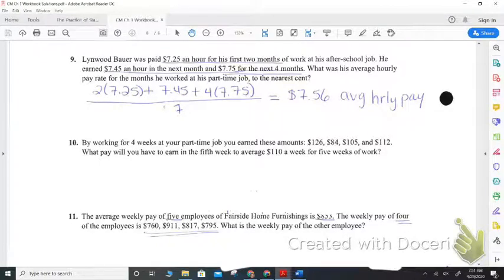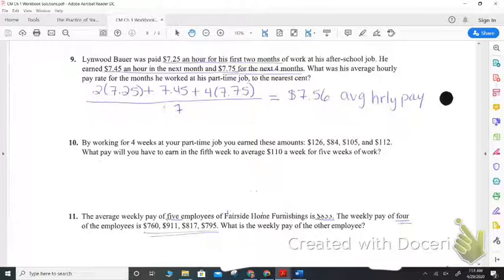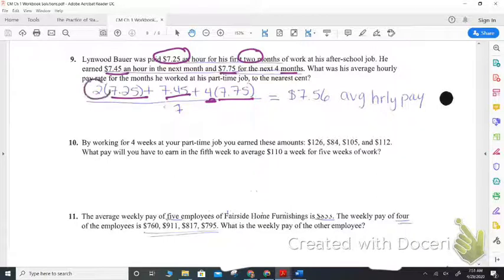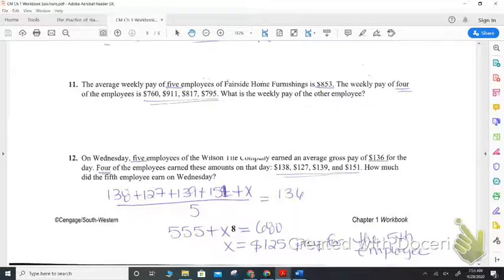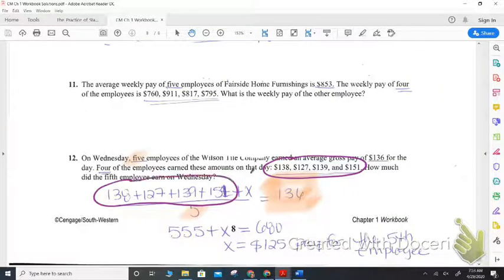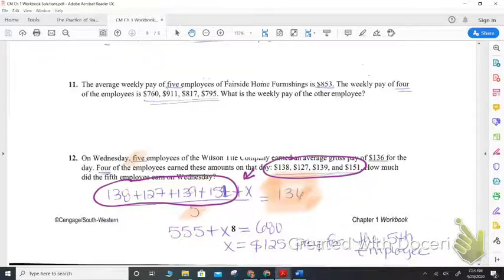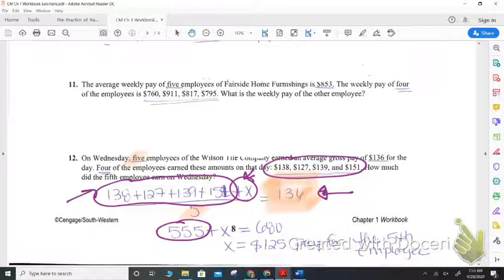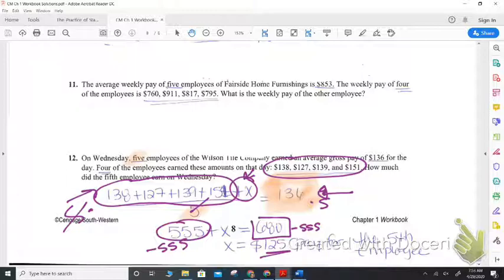CM1.5 Average Pay